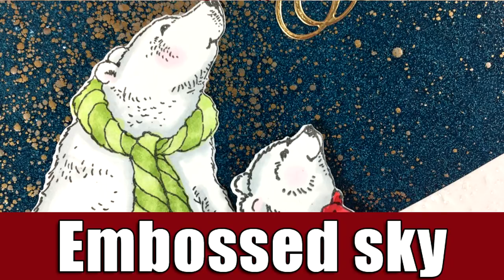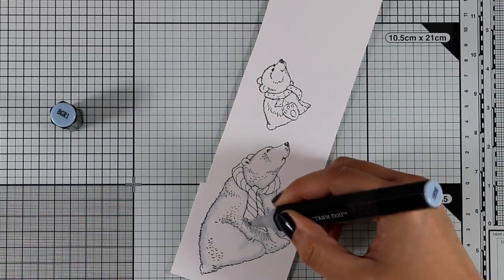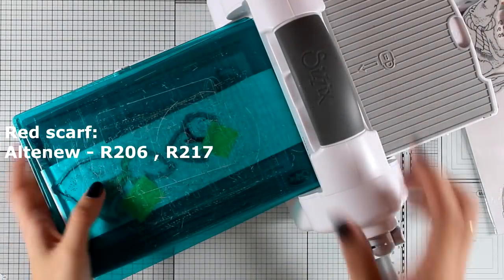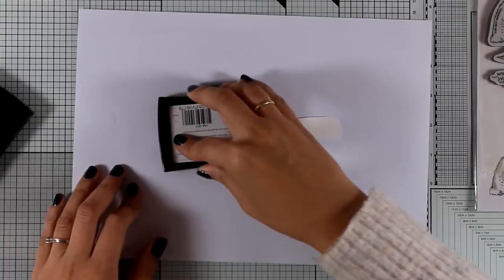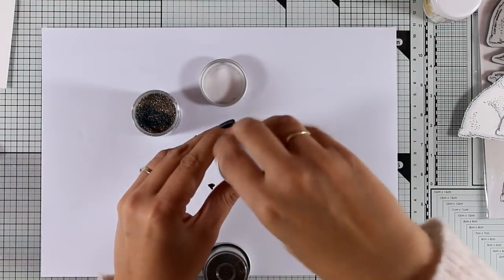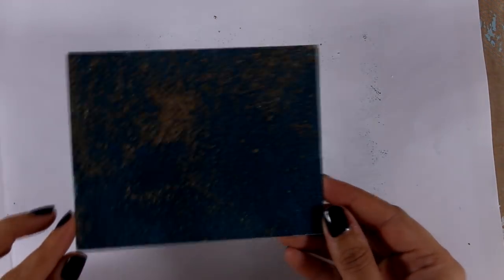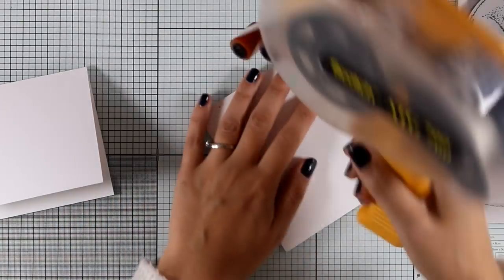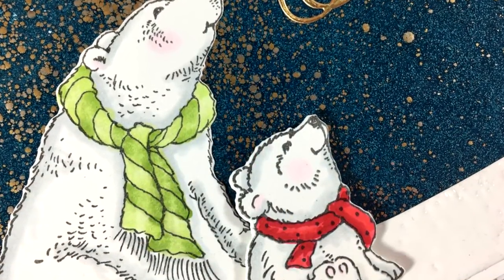Embossed background | Stampendous Day 1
Step by step video on creating a holiday card using Stampendous stamps and embossing enamels. Blog post

[ Amazon UK ]

[ Amazon UK ]

• Tonic 12 x 12 TEMPERED GLASS CUTTING MAT TGM465